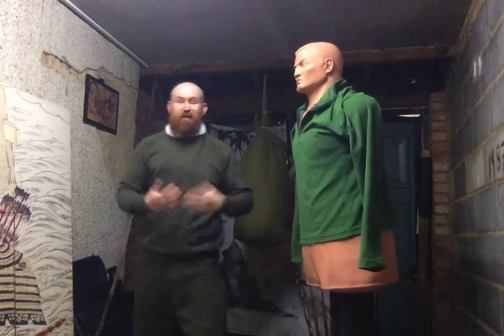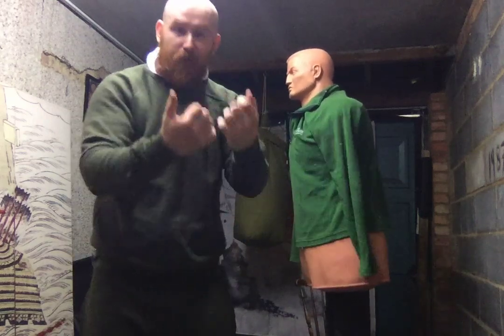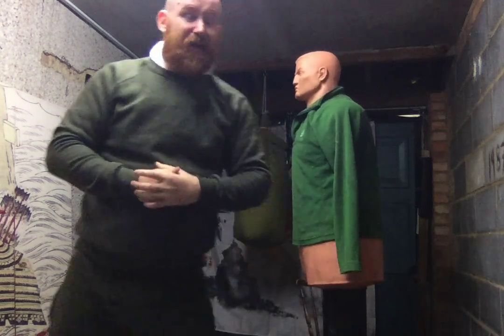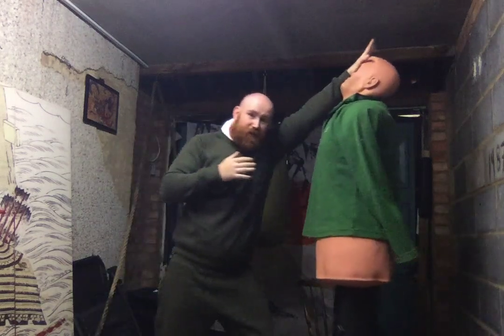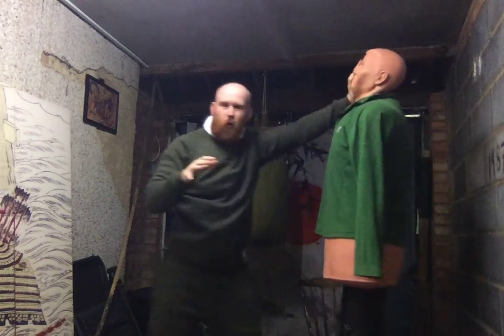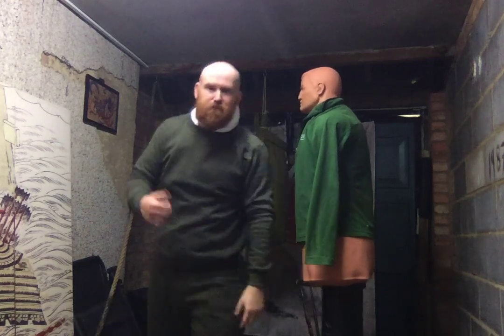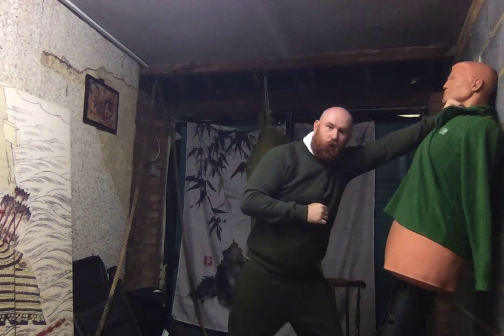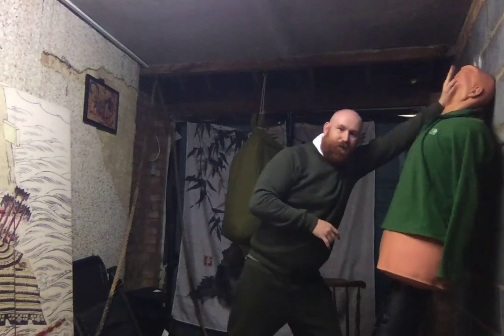Posting and Pulling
A basic look at posting and pulling and using them to get your desired results. You can use hoods and all sorts too - but this is a top line view on what you may want to do